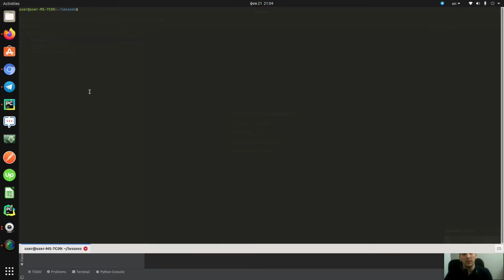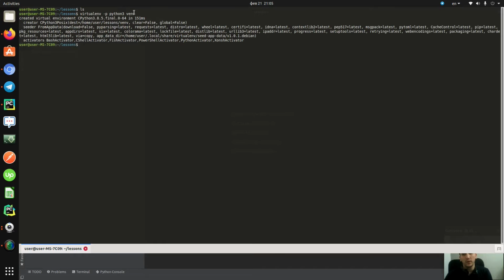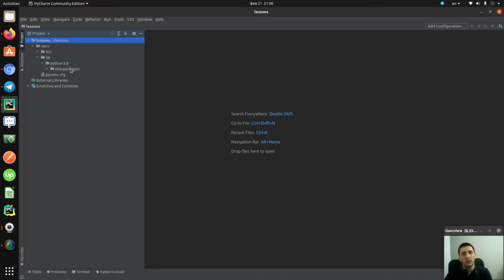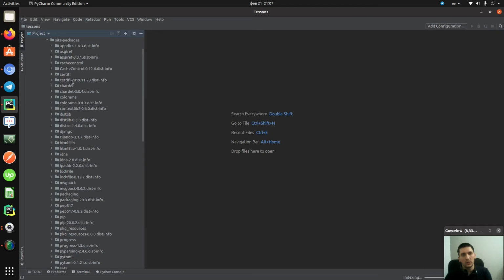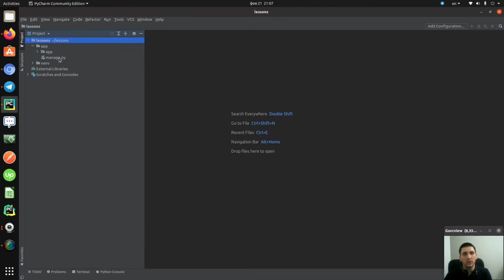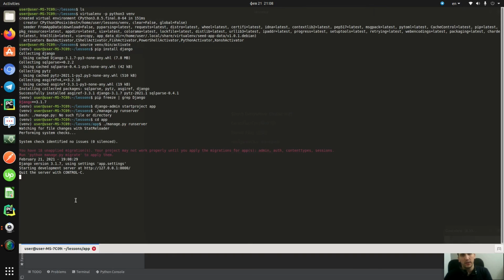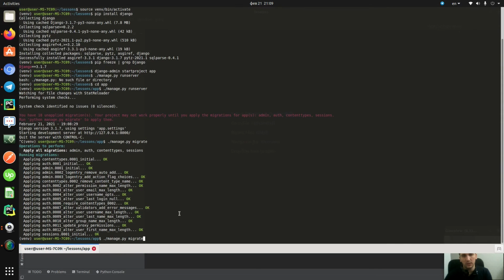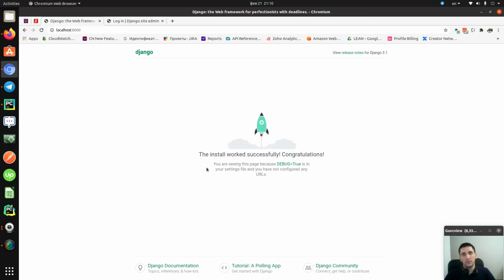Install Environments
Install environment for setup django application